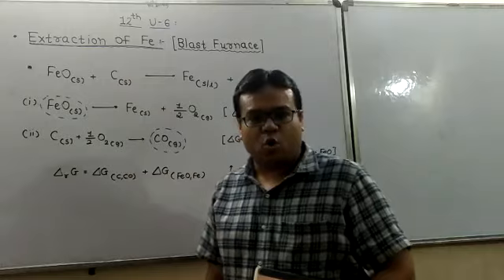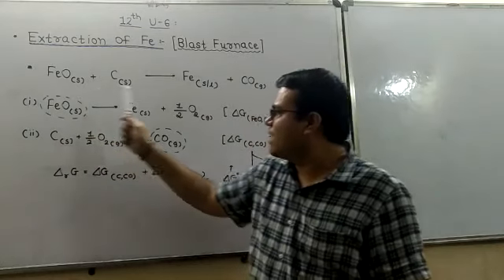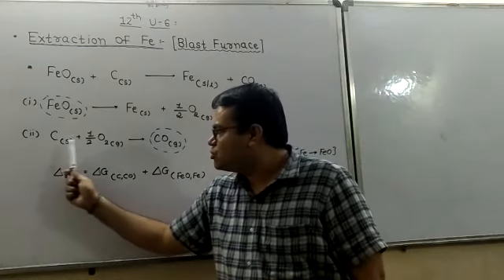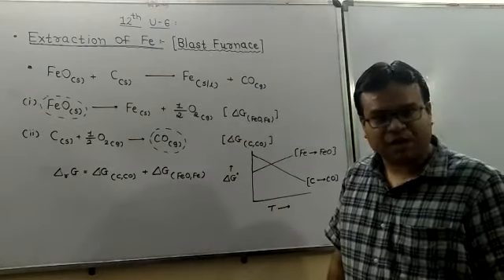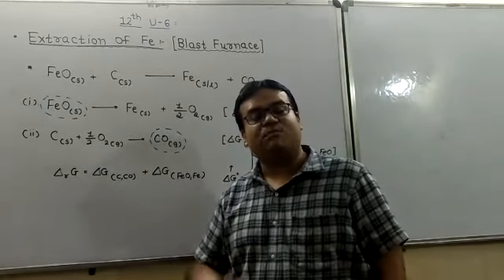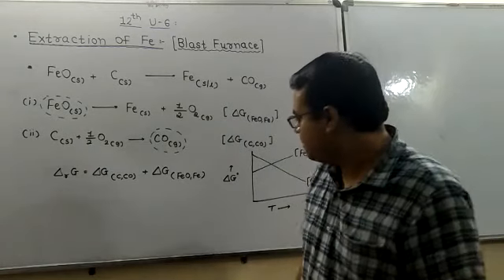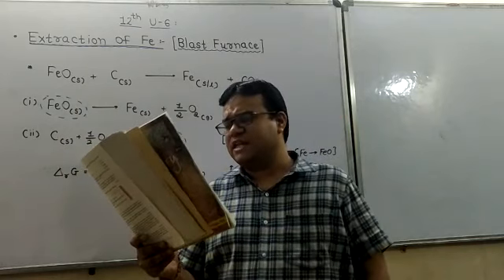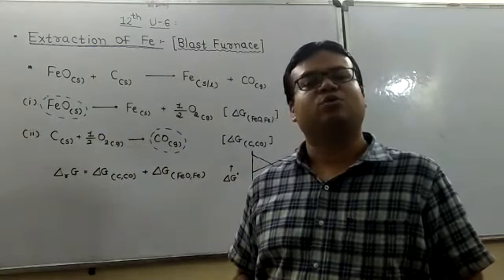chapter 6 day 3 video 2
chatper 6 standard 12